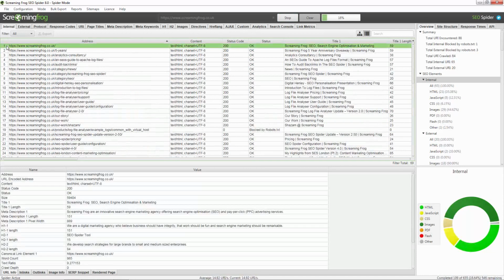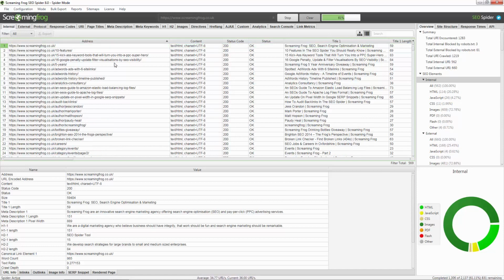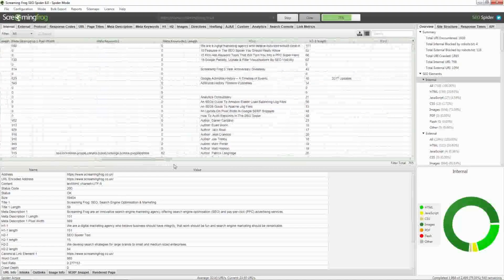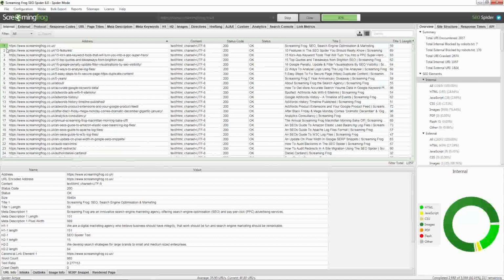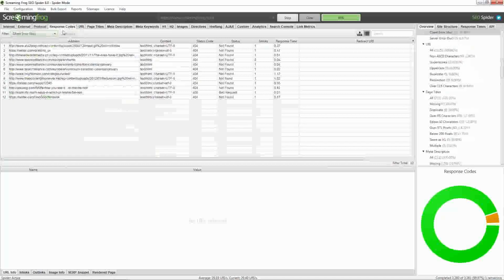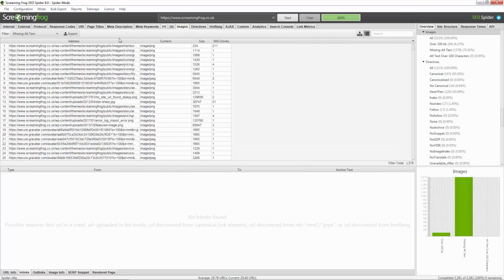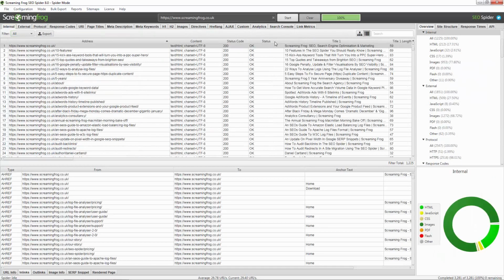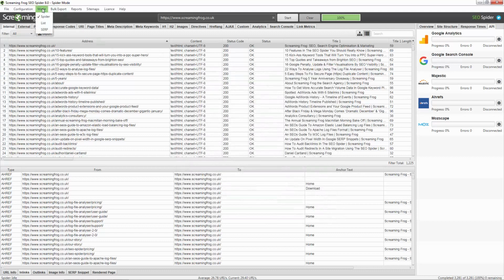Screaming Frog SEO Spider v8.1, Auditoría SEO profesional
Una descripción general de la herramienta Screaming Frog SEO Spider, utilizada para rastrear sitios web, y analizar problemas de SEO in situ. Descargue la herramienta